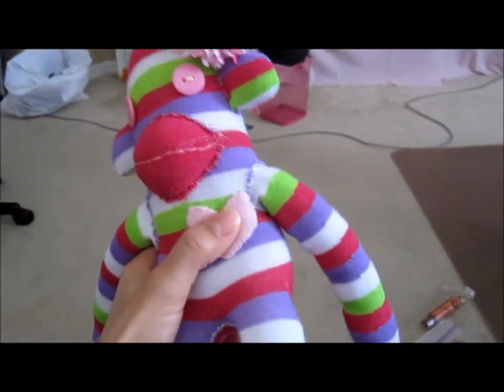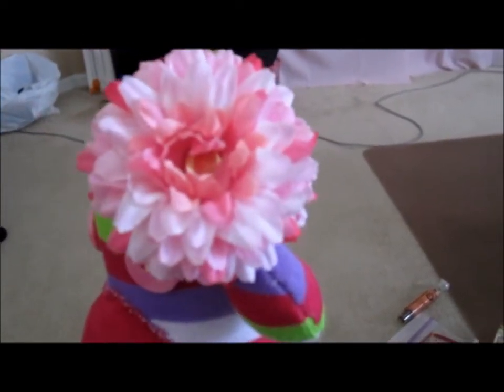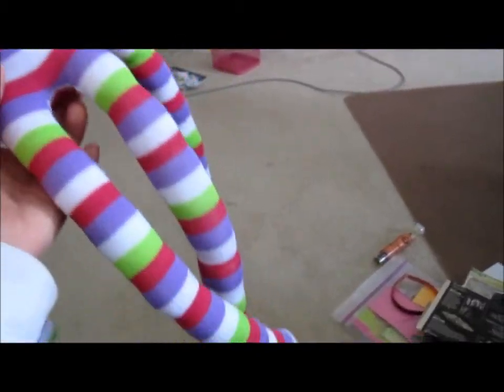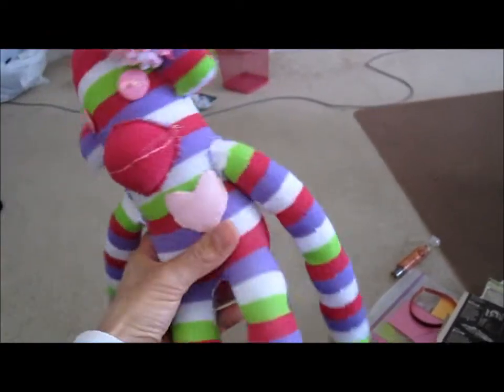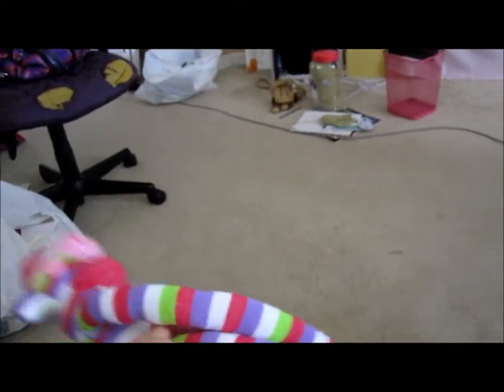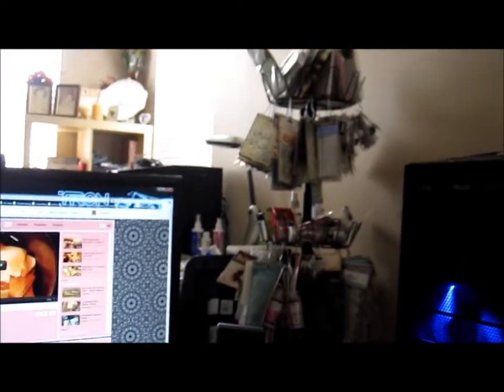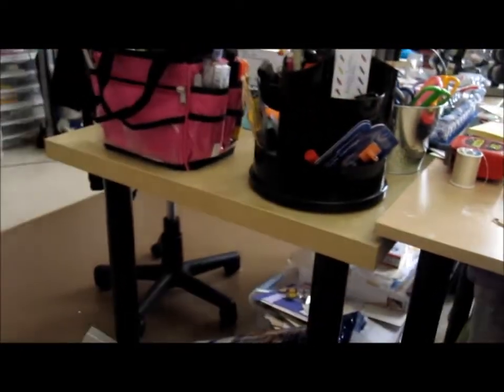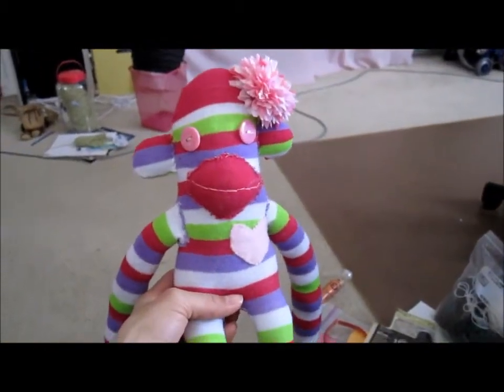Sock Monkey for My daughter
another sock monkey